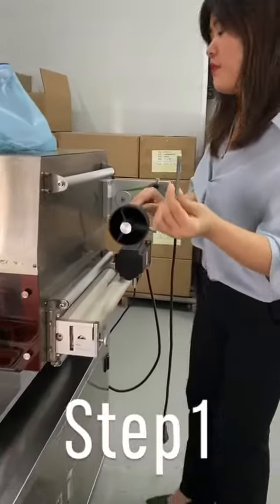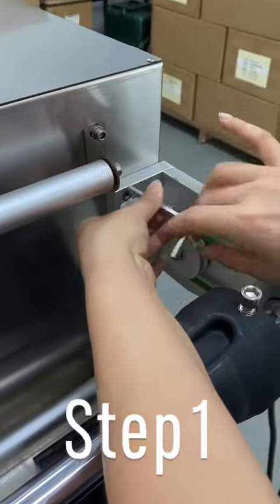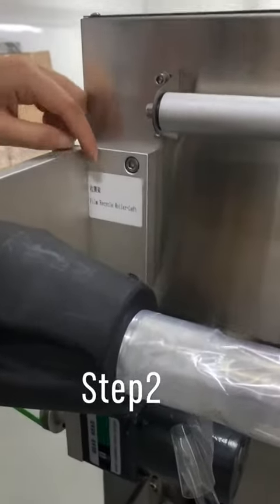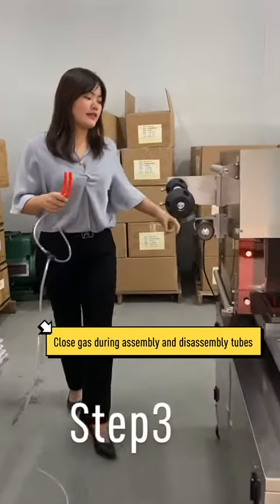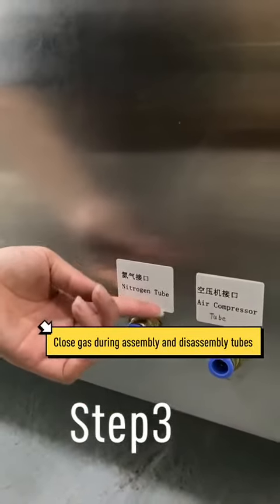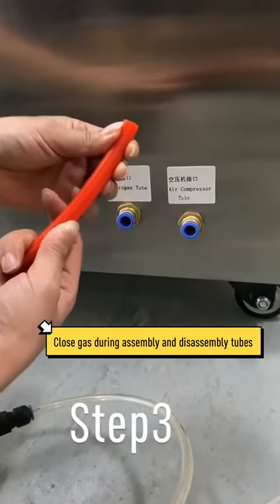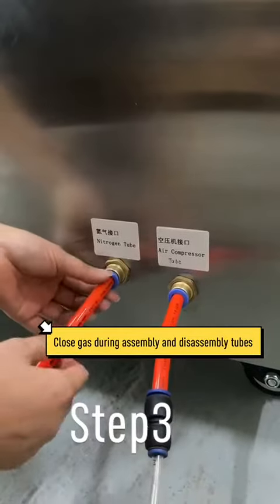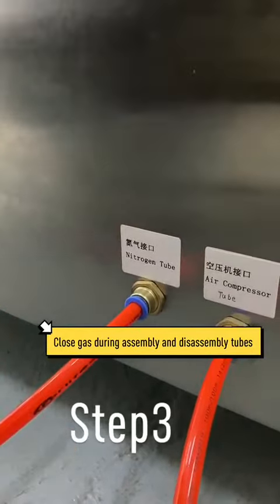2 Assembly machine parts